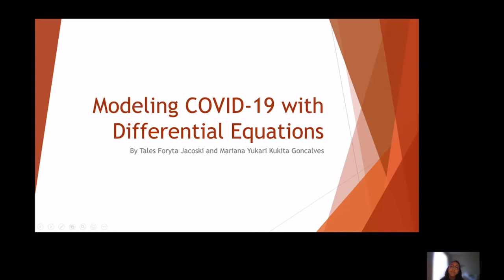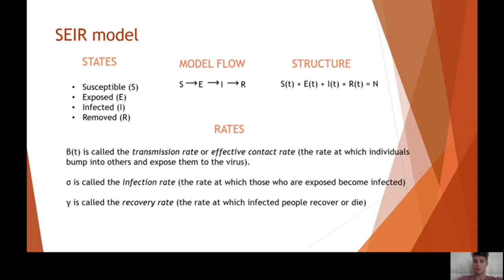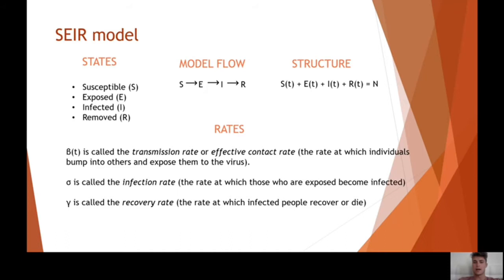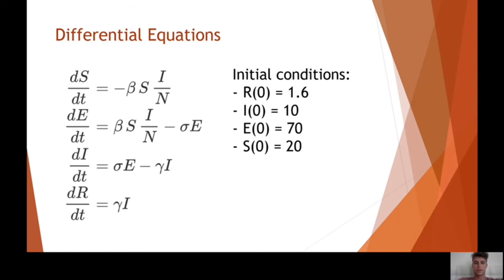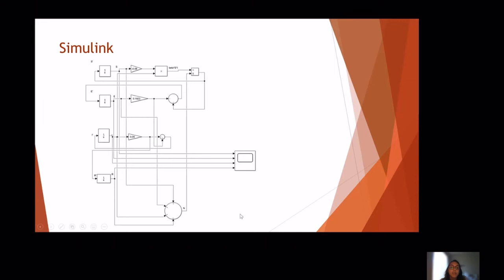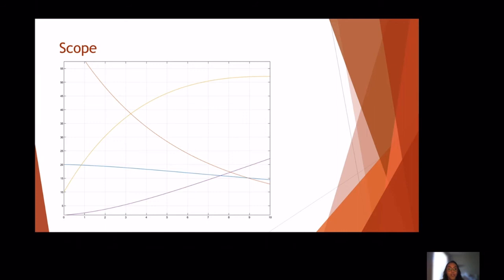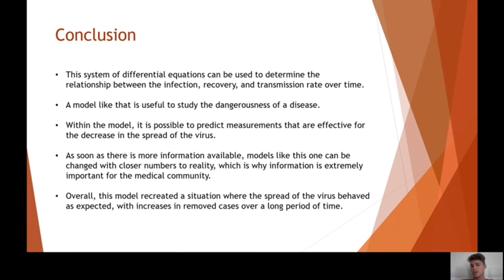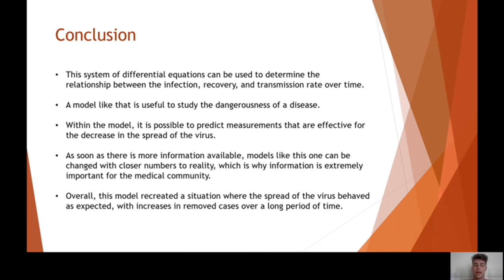Mariana Yukari and Tales Jacoski, Modeling COVID-19 with Differential Equation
Mariana Yukari Kukita Goncalves and Tales Foryta Jacoski, Modeling COVID-19 with Differential Equation